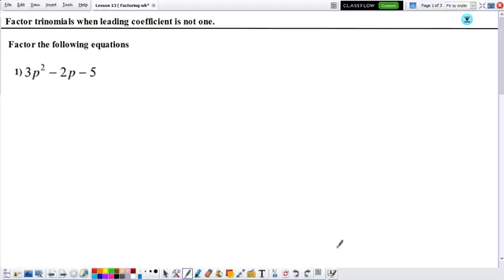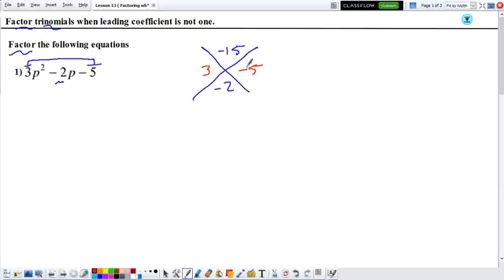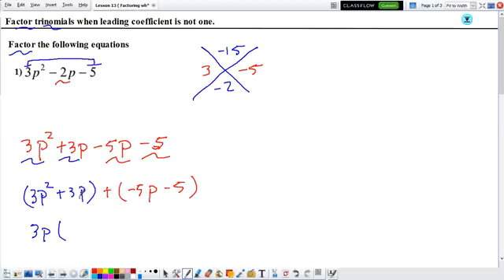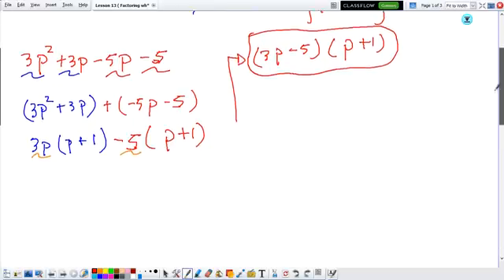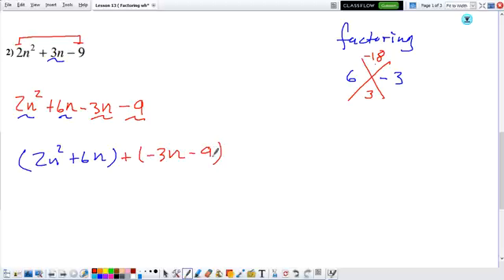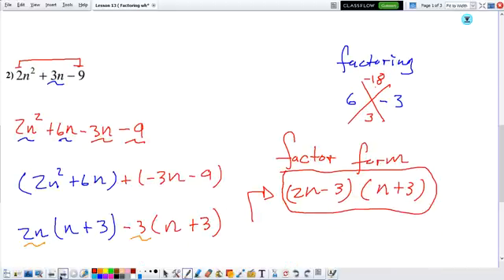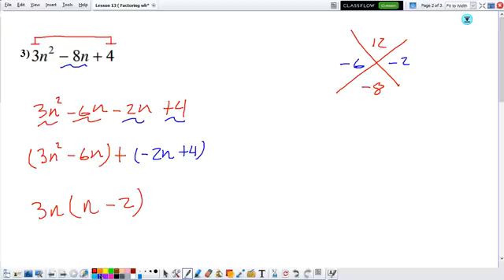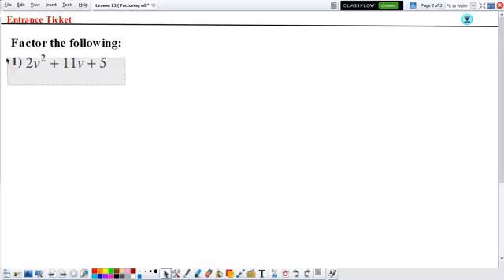Factor trinomials when leading coefficient is not 1